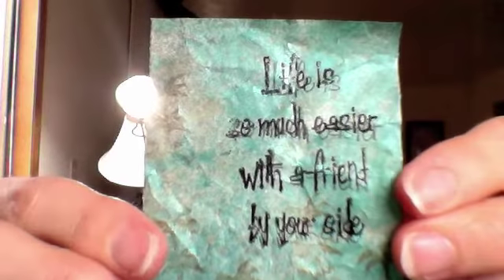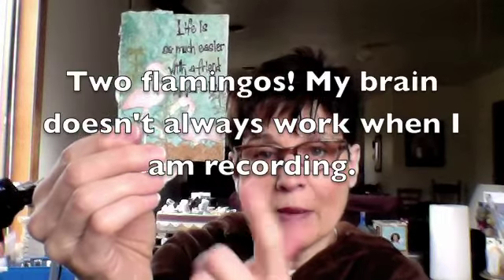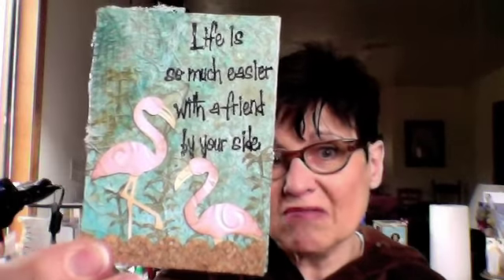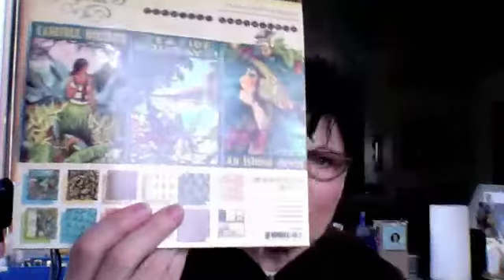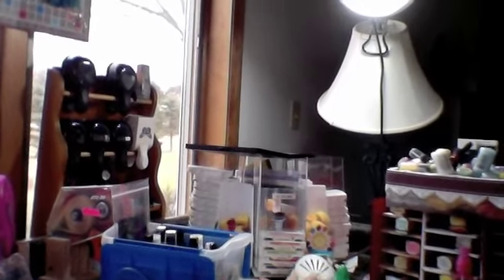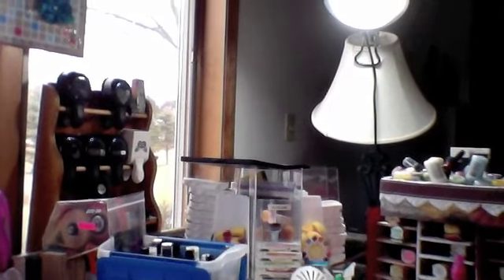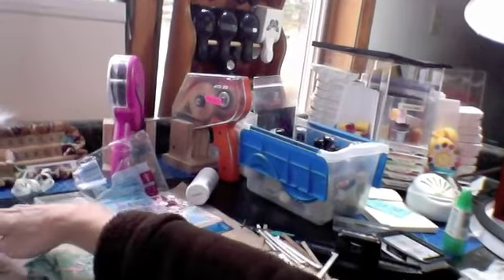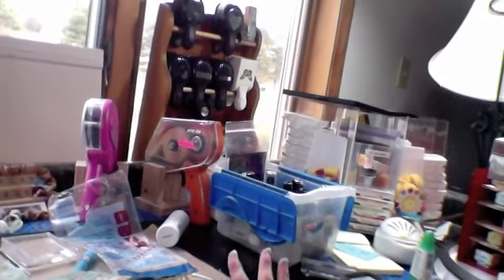ATC for Your Paper Pantry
Ok be nice this is my first time being in front of the camera. LOL
Links to the people I mentioned: